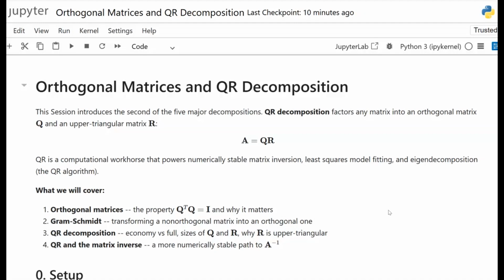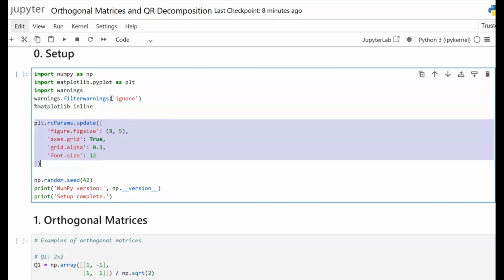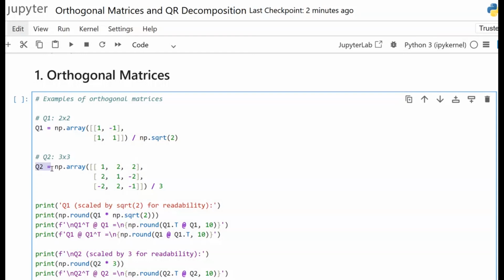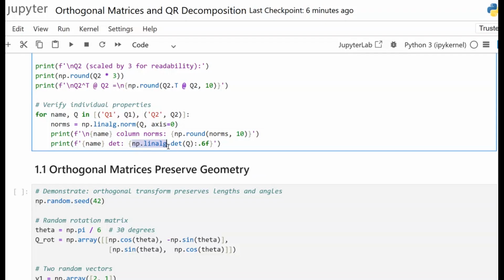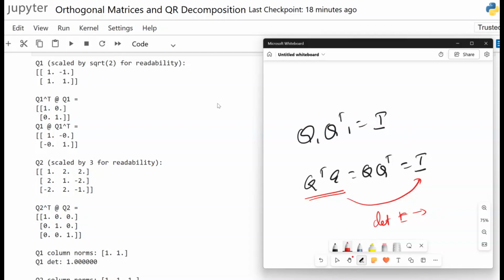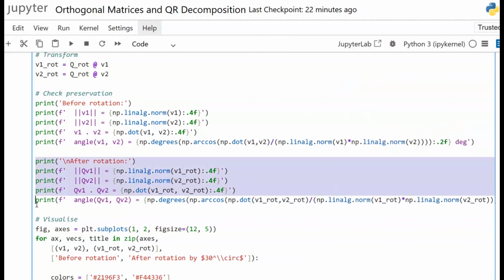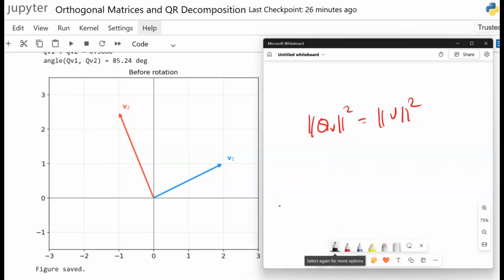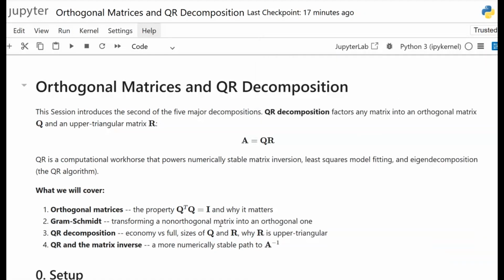Machine Learning Mathematics Ep 27 | Orthogonal Matrices | Properties, Inverse & Applications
Welcome to Episode 27 of Machine Learning Mathematics! In this episode, you'll learn about Orthogonal Matrices, one of the most important matrix classes in Linear Algebra. Discover why orthogonal matrices preserve lengths, angles, and distances, why their inverse is simply their transpose, and how they are widely used in Machine Learning, Computer Vision, 3D Graphics, and QR Decomposition.

Orthogonal matrices play a crucial role in building numerically stable algorithms and representing rotations and reflections without distorting geometric structures.

📌 Topics Covered
What is an Orthogonal Matrix?
Orthogonality Condition (QᵀQ = I)
Properties of Orthogonal Matrices
Why Q⁻¹ = Qᵀ
Geometric Interpretation
Rotation and Reflection Matrices
Orthonormal Vectors
Applications in AI and Machine Learning

🎯 You'll Learn
How to identify an orthogonal matrix
Why the transpose equals the inverse
How orthogonal matrices preserve vector lengths and angles
The geometric meaning of orthogonal transformations
Why orthogonal matrices are numerically stable
Their importance in Machine Learning and scientific computing

🚀 Applications
QR Decomposition
Principal Component Analysis (PCA)
Computer Vision
Computer Graphics
Robotics
3D Rotations
Signal Processing
Numerical Linear Algebra
Machine Learning & Artificial Intelligence